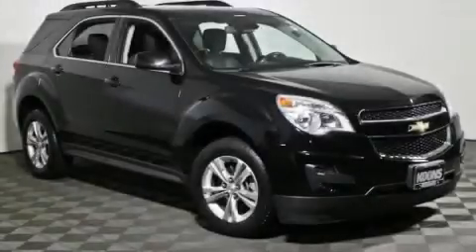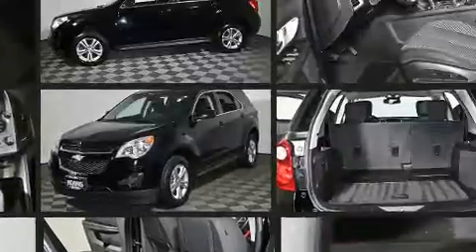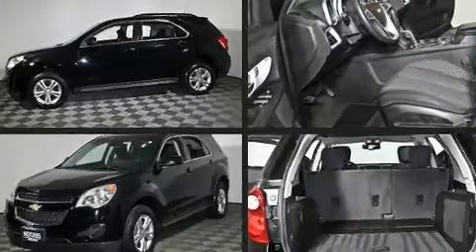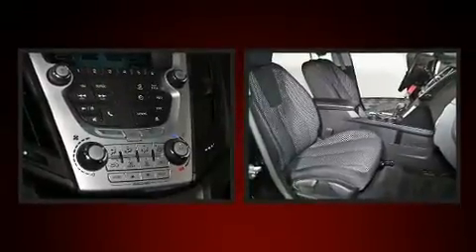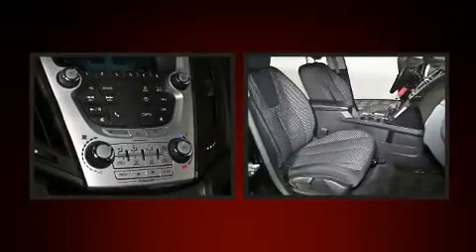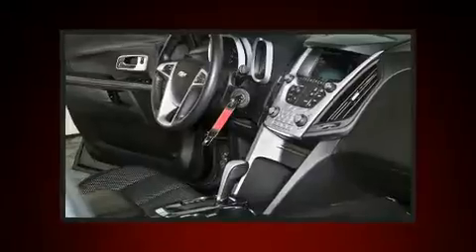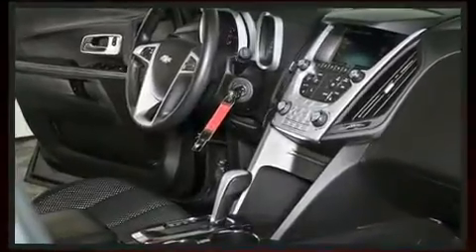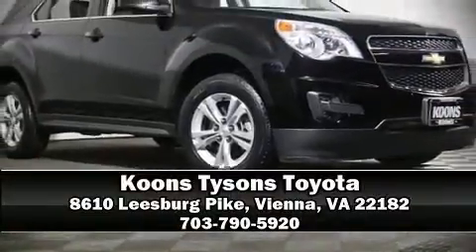2013 Chevrolet Equinox FWD 1LT in Vienna, VA 22182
You're going to love the 2013 Chevrolet Equinox. Smooth gearshifts are achieved thanks to the 2.4 liter 4 cylinder engine, providing a spirited, yet composed ride and drive. This model accommodates 5 passengers comfortably, and provides features such as: a rear window wiper, 1-touch window functionality, an outside temperature display, heated door mirrors, power windows, cruise control, and much more. Chevrolet also prioritized safety and security with features such as: dual front impact airbags, front side impact airbags, traction control, brake assist, a security system, onStar, and 4 wheel disc brakes with ABS. Electronic stability control ensures solid grip atop the road surface, no matter how challenging the driving conditions. We pride ourselves in the quality that we offer on all of our vehicles. Please don't hesitate to give us a call.